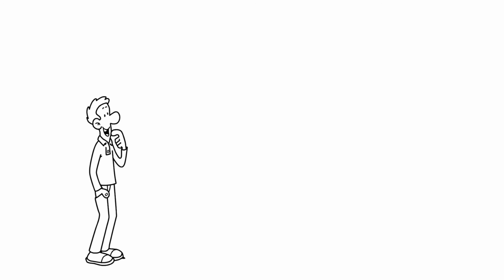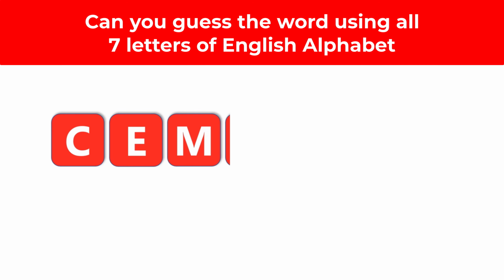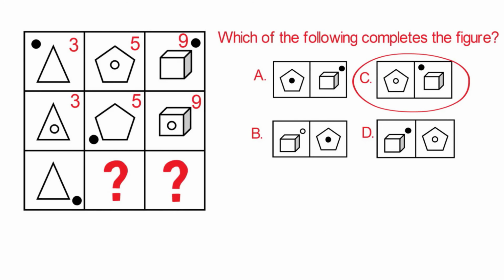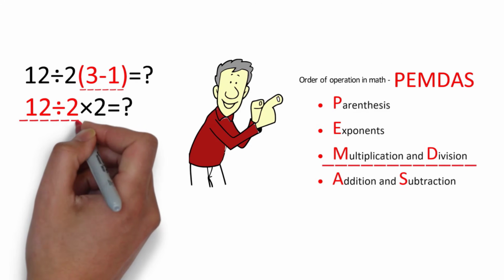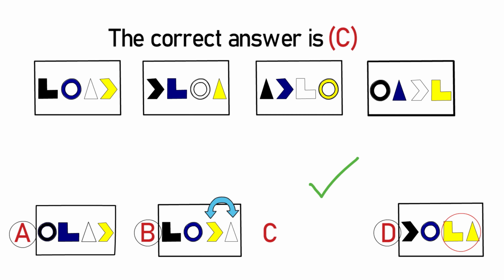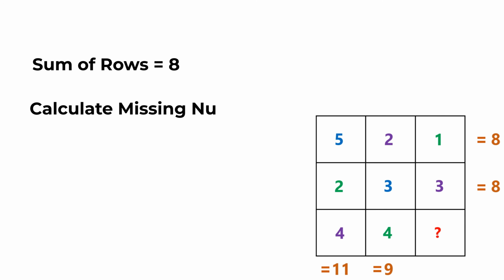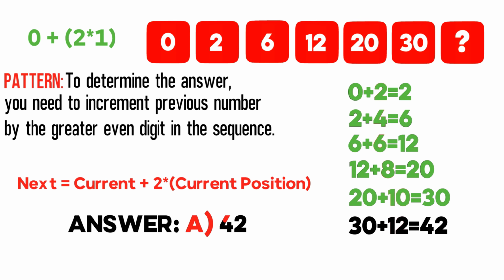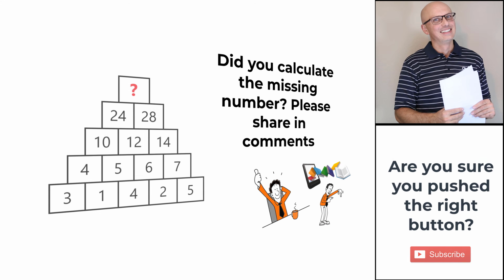How to Pass PSYCHOMETRIC TEST - Questions and Answers with Solutions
Learn how to get ready for Job Interview and pass Psychometric Assessment Test for job application. In this tutorial you will learn typical assessment exercises, asked during interview assessment test. Psychometric Test is an pre-employment hiring exam, which is used by to predict candidate's performance on the job. This test measures individuals suitability for the organization and looks at candidate knowledge, intelligence, values and behaviors. This test is very important when companies are looking to hire professionals for analyst, managers, supervisors and other positions, that require candidates to analyze and make decisions based on numerical data.